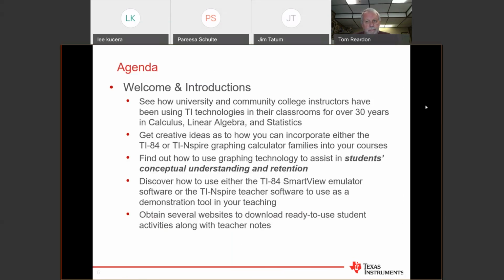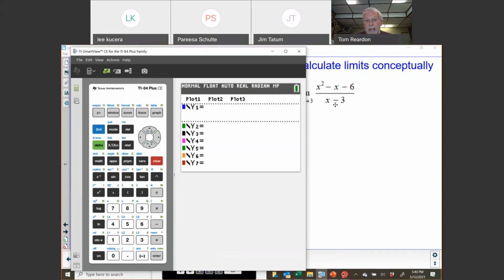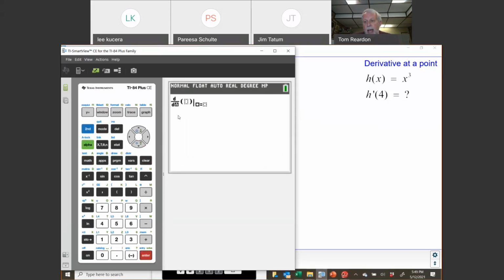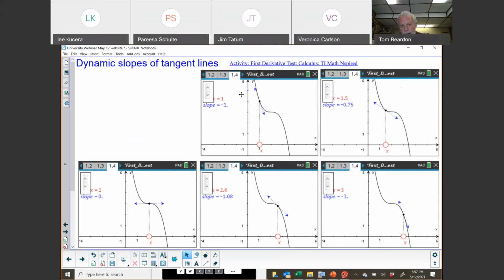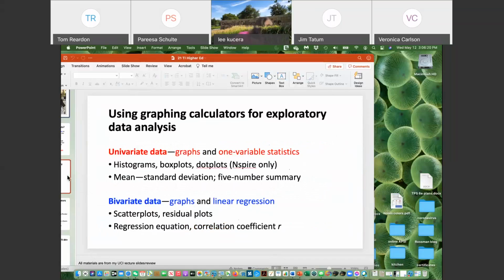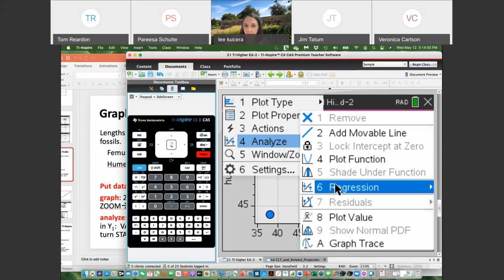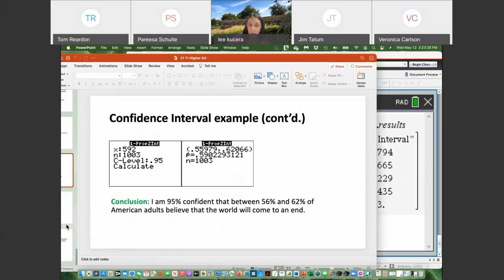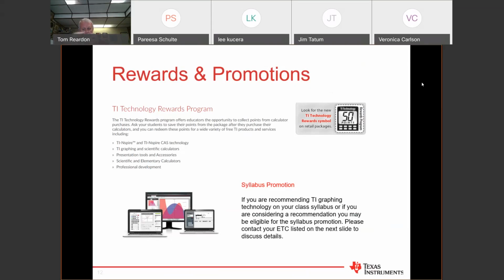Utilizing TI Graphing Calculators in College Math Classes: Statistics, Algebra & Calculus Sequences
In this University Outreach Webinar, Part 2, on May 12, 2021, community college and university mathematics educators will see how to connect learning and instruction through innovative techniques that employ TI graphing calculators: TI-84 and TI-Nspire families. Experience how to use this graphing technology appropriately to help your students understand the mathematics conceptually and also be able to use it to apply it in contextual problems. Use the graphing calculator as a teaching tool, as a learning tool, as a discovery tool, and as a validation tool. Have your students think graphically and make connections among graphs, tables, equations, and problems.

Our focus will be on how to use these graphing technologies in college-level statistics courses, matrix and linear algebra courses, and all levels of calculus courses: business, technical, and engineering. We want students to be able to translate an applied problem into a mathematics representation, solve it by hand or using technology, and then interpret the results.
We encourage you to still require students to show that they can do the math “by hand” by using both calculator and no-calculator assessments.